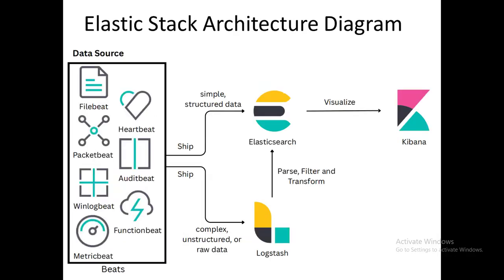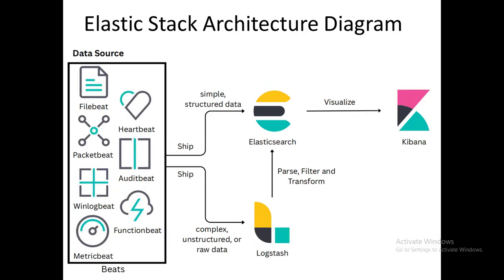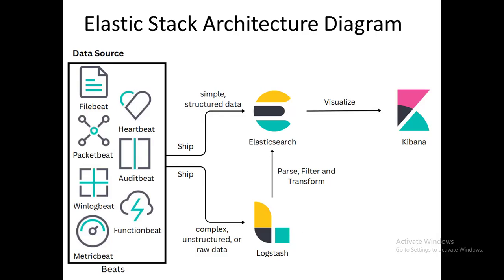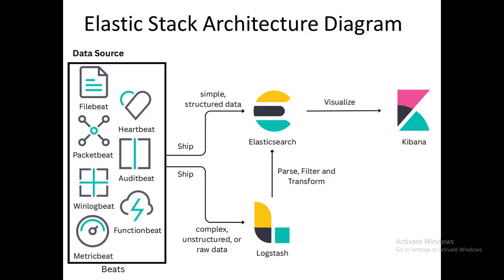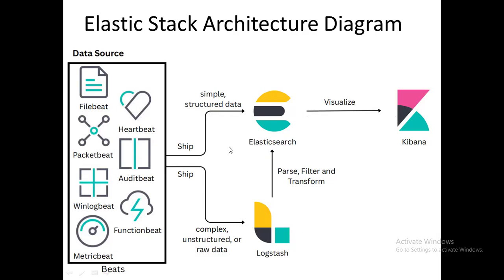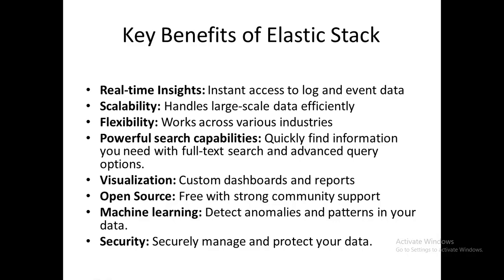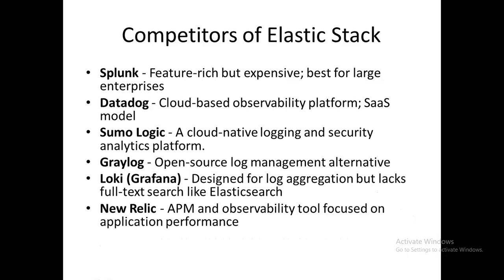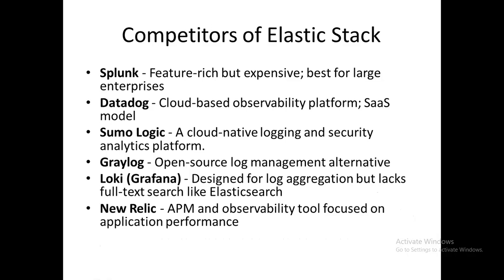What Is the Elastic Stack? | Components of the Elastic Stack | Elastic Stack Architecture Explained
In this video we are going to cover What Is the Elastic Stack? | Components of the Elastic Stack | Elastic Stack Architecture Explained
0:00 What Is the Elastic Stack?
6:00 Components of the Elastic Stack
12:00 Elastic Stack Architecture Explained

Elastic Stack Tutorial for Beginners:ELK (Elasticsearch, Logstash, Kibana, Beats)